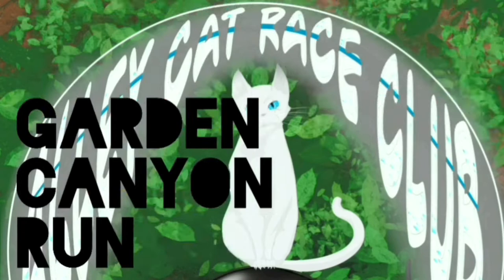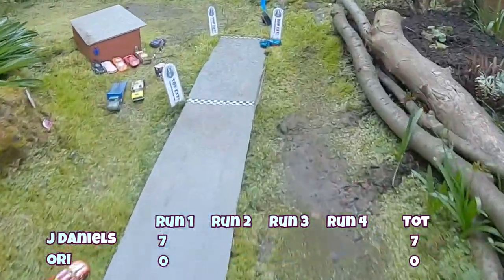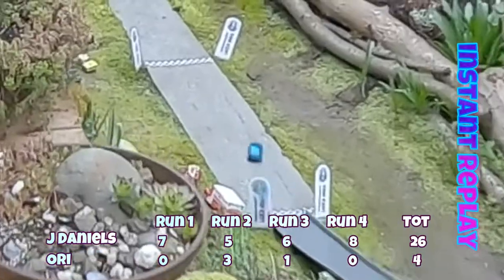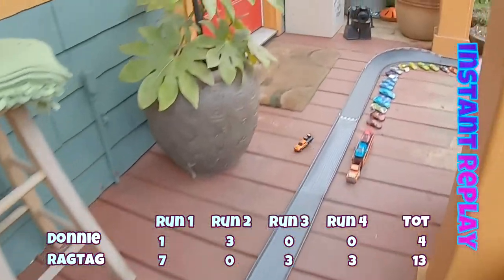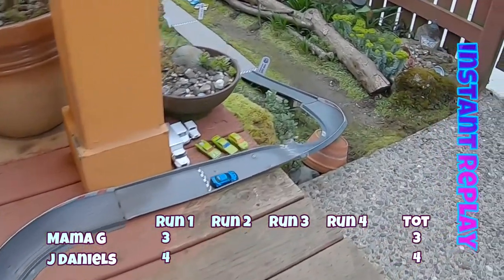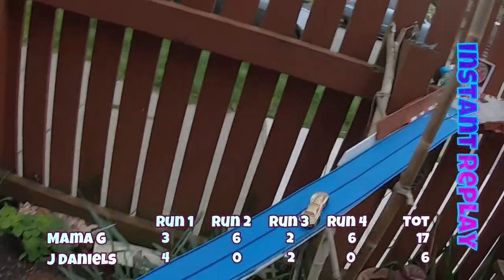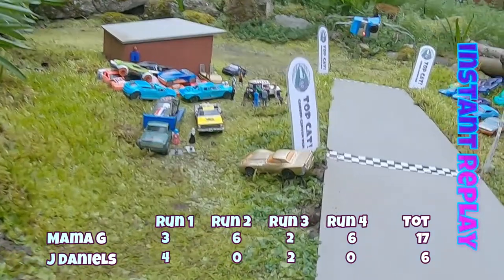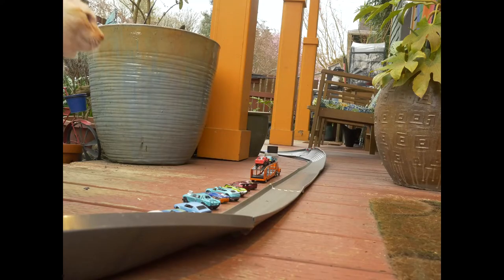TOP CAT! rounds 18 & 19 - LeSS CRaSHy, MoRe RaCy! Mayhem in the Garden!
Hey race fans! Welcome back to Garden Canyon Run for an excellent edition of TOP CAT! Rounds 18 & 19. Holy cow, we've almost done 20 of these!

Current TOP CAT! - Mama G | G4 Diecast Racing | HW 1976 Corvette - 57.6gr

Challengers today from:
Numbskull Racing
Ragged Rust
Grumpy Cloud
Team R A G T A G

Racing is here at Garden Canyon Run, the Most Dangerous Track in the PNW, a rally-style track with a mix of laned and open road sections. There are 8 checkpoints along the course; the first car to pass each checkpoint collects the point. Cars switch lanes between four runs, most points wins the round, and moves on to attempt dethroning the TOP CAT!

If you lose, you’re OUT!

Rules:
Modified cars only
Min weight: 47gr
Max weight: 75gr
1.5” high
1.25” wide
Cars must be primarily a bright color to aid in search and rescue in the garden.
Cars must resemble a car of some sort, though not necessarily an actual IRL car.
Any lube is allowed
Any axles allowed

**Entries are now closed for the TOP CAT! series**

There is no entry fee if you do not want your car returned. If you would like your car returned there is an entry fee equal to the cost of shipping your car between you and Garden Canyon Run, payable via the CA$H app, Venmo, PayPal, or enclose payment with your entry at your own risk.

Hey! Did you know we’re on instagram? Find us @alleycatraceclub to see all kinds of extra pics from all around the entire Garden Canyon 1:64 motorsports complex. Check it out, it really ties the whole Alley Cat Race Club experience together.

Watch another one next! There’s one linked at the end.

A Pedalpoet Creative production